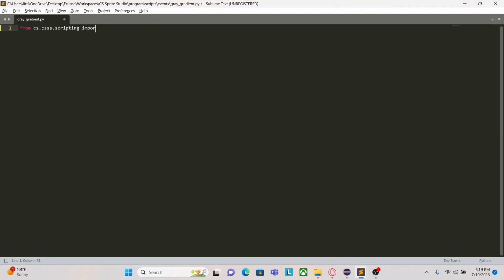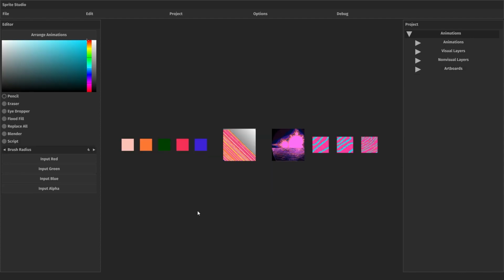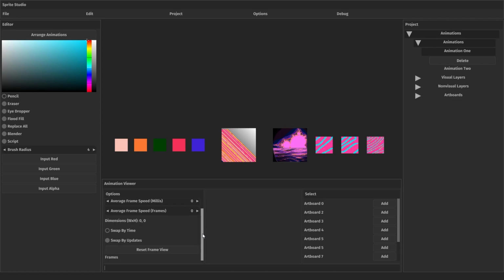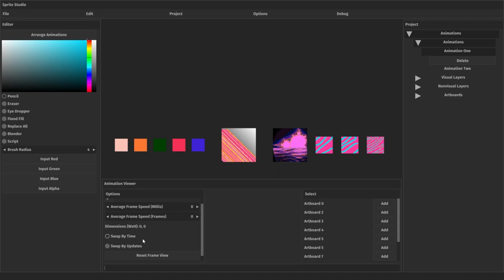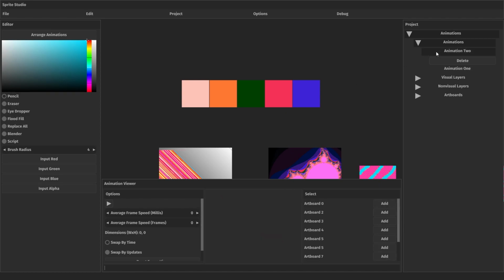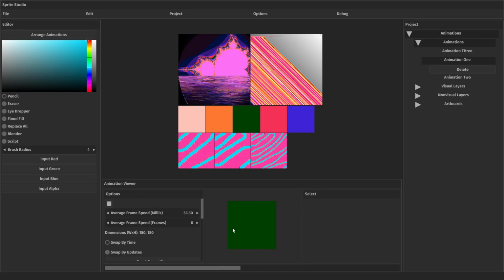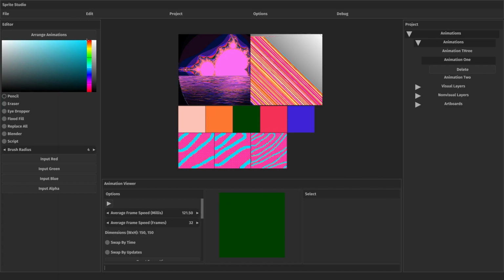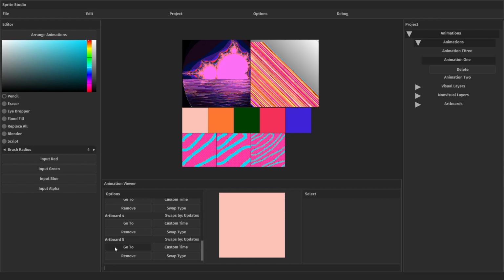Sprite Studio Dev Vlog 3: Scripting and Animation | Python and Mandelbrot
Today I'm showing off two new features of my pixel editor, Sprite Studio. This time, we have scripting and animation.
Now, you can add your own unique features to Sprite Studio with the power of the Python programming language. I show how to do this by coding a script that makes the artboard into a gradient!
Additionally, I show off the features of the animator. With this tool, you can create and simulate sprite sheet animation in Sprite Studio.
In the next video, I'll be showing the ability to save and load projects. This way, work you do in Sprite Studio will be able to be used in more than one session!